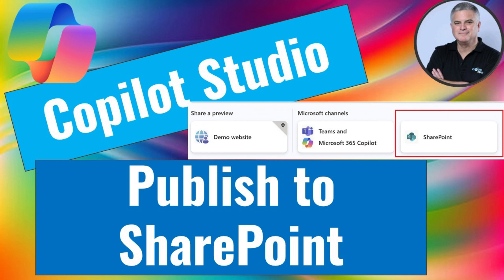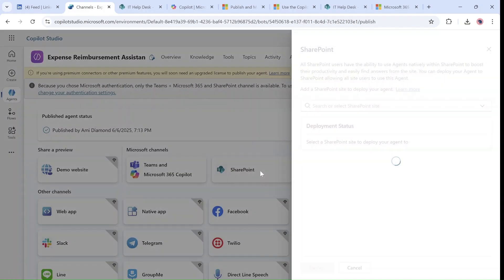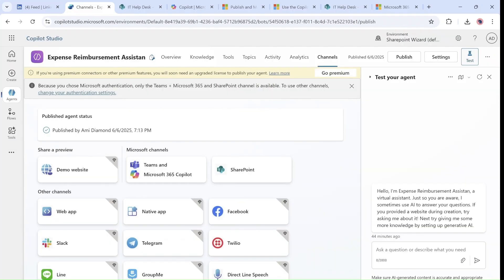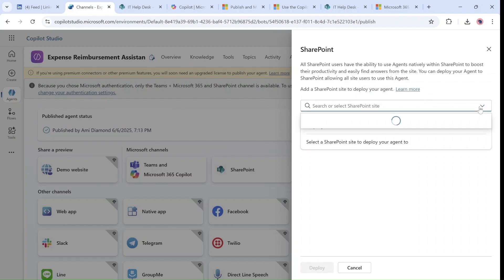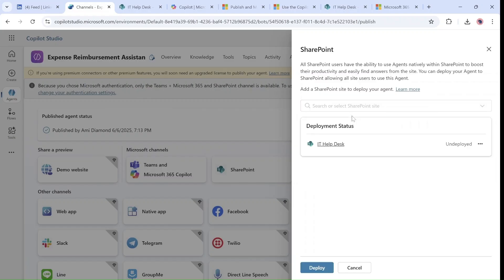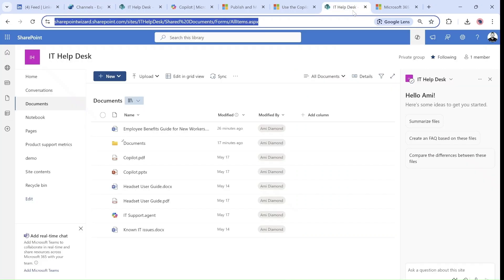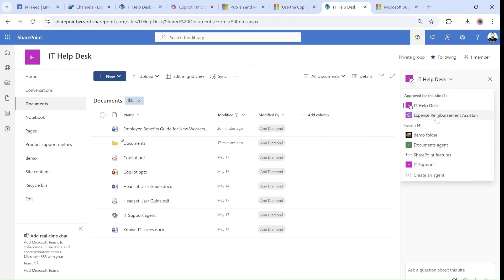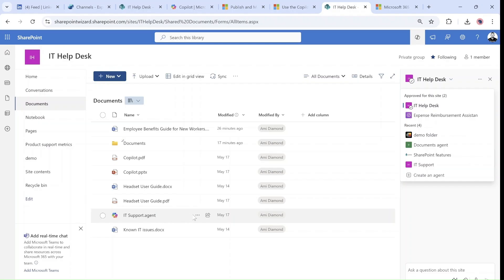How to Publish a Copilot Studio agent to SharePoint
Big news for Copilot Studio creators! 🚀

Microsoft just made it easier than ever to bring your intelligent agents to where your team works—with the new feature that lets you publish Copilot Studio agents directly to a SharePoint site.

This means you can now:
✅Seamlessly integrate Copilots into your existing SharePoint experiences
✅Empower teams with easy access to AI-driven assistance right inside your portals
✅Streamline operations by centralizing knowledge and support

Whether it’s for onboarding, internal help desks, or boosting collaboration—your agents just got a powerful new home.

Have you tried this feature yet? Curious to see what use cases it might unlock for your organization. Let’s discuss! 💬💡